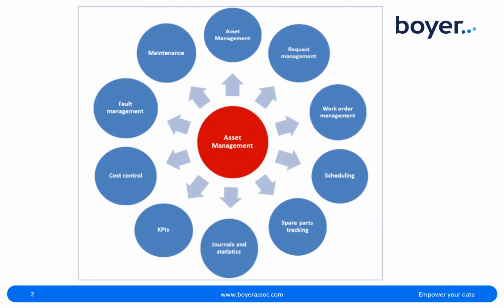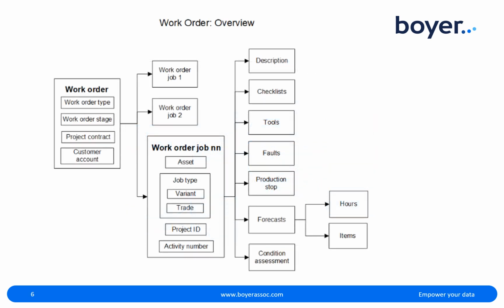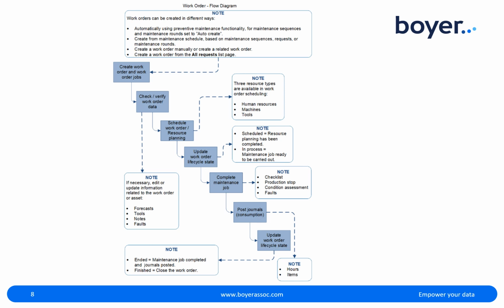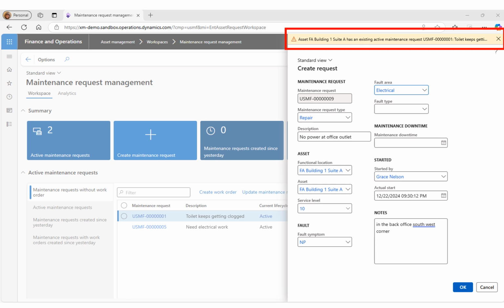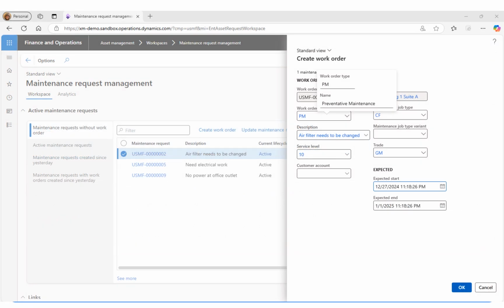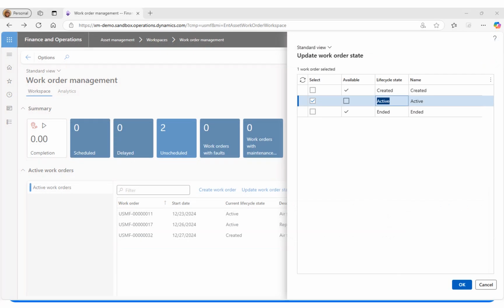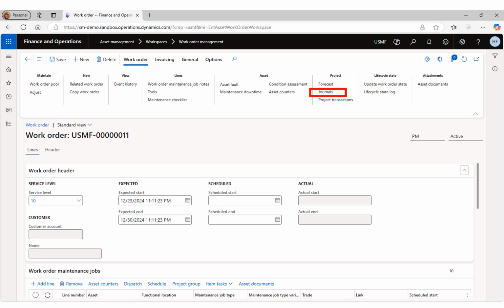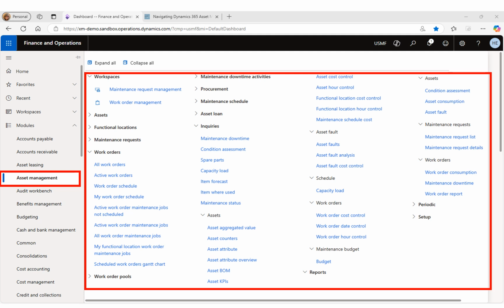Asset Management in FSCM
Get an inside look at key asset management functionality in Microsoft Dynamics 365 Finance & Supply Chain Management. See how you can manage campus maintenance and more through work order management with billable and non billable items.